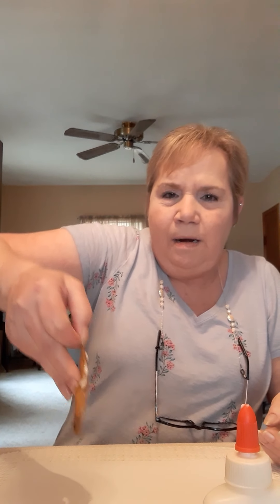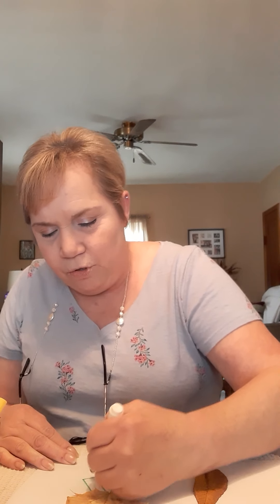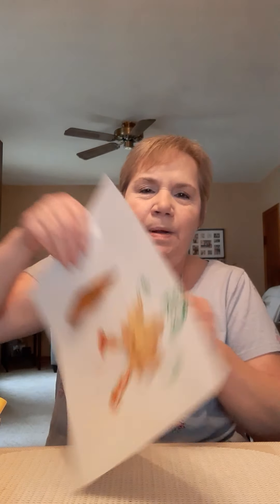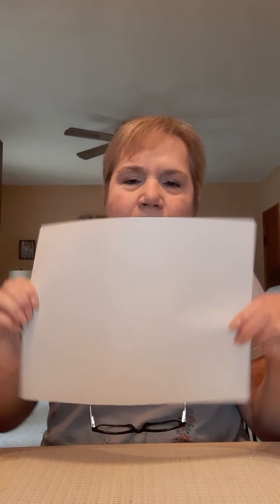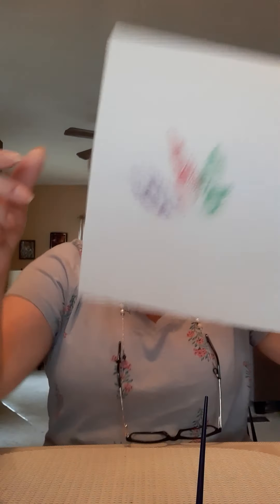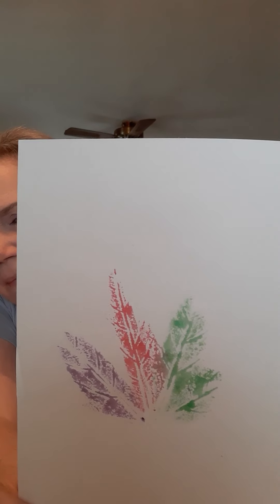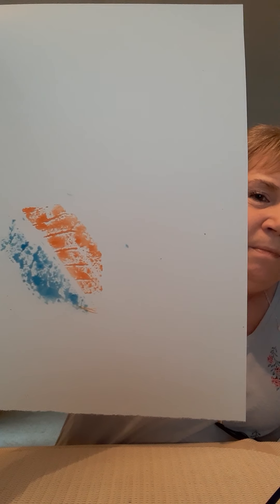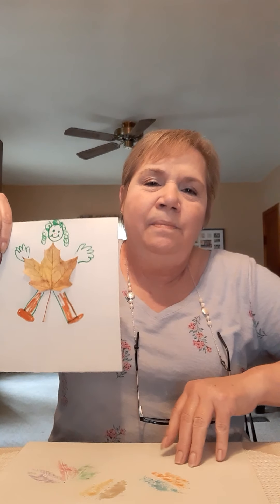Ms. Brenda shares a leaf activity.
Easy leaf art.